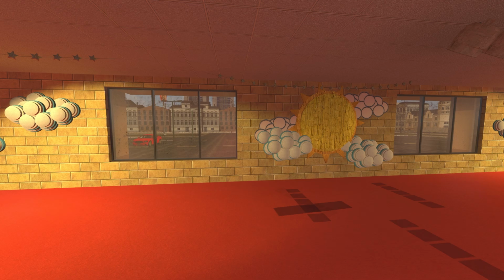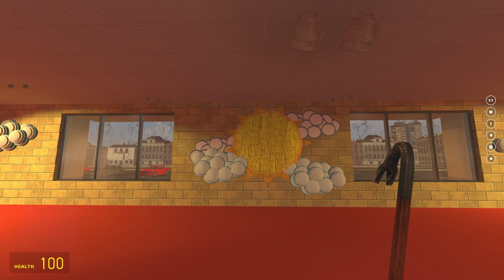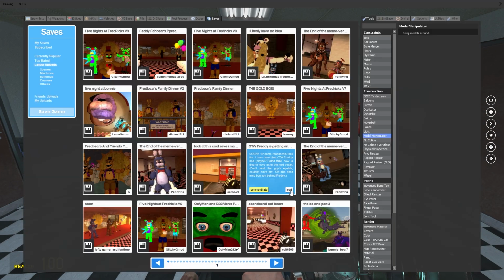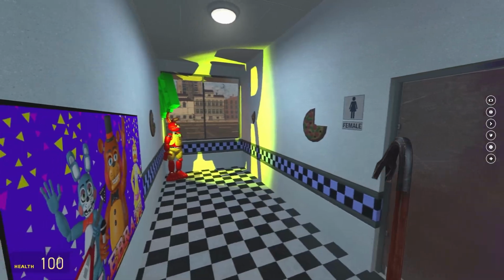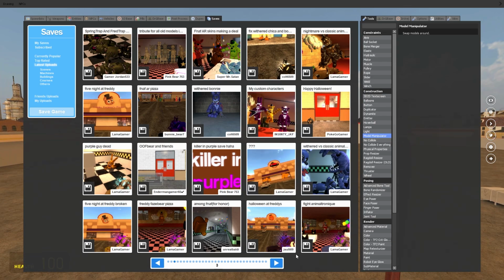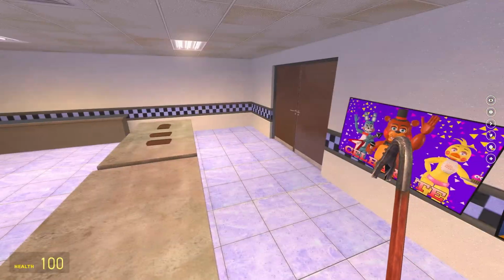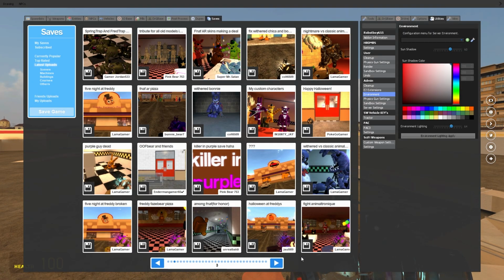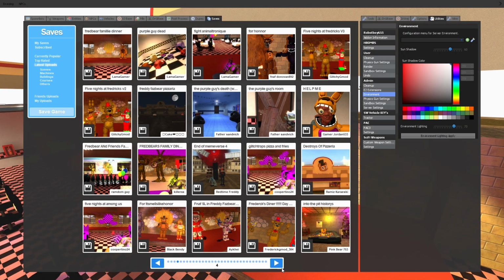CARTOON CAT VISITS THE FNAF PIZZERIA FOR SAVE SPOTLIGHTS! (Garry's Mod Sandbox)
Today we bring back some FNAF Gmod Save Spotlights as I play as Cartoon Cat!